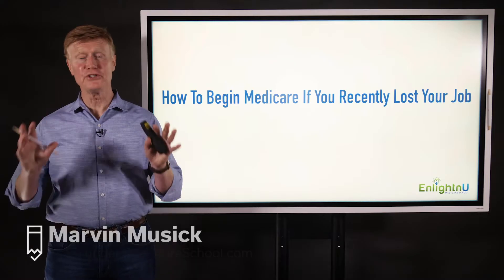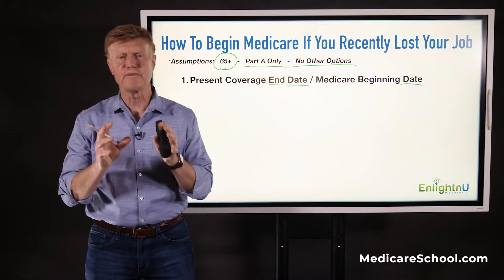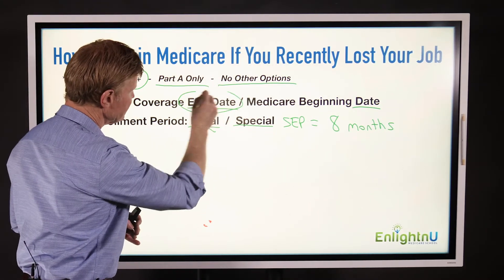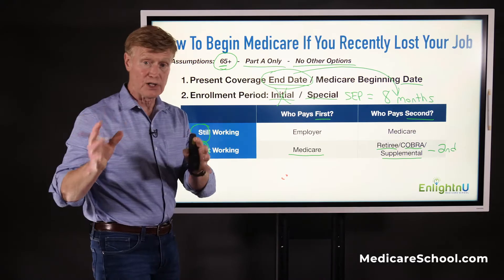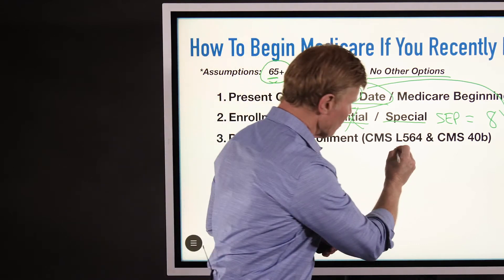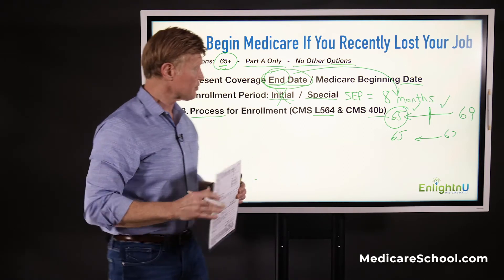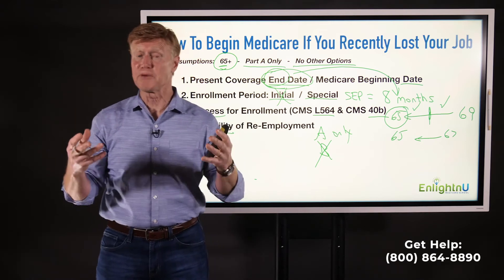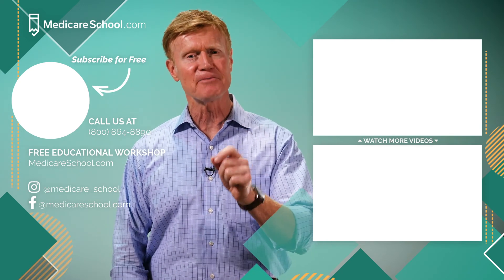Medicare and Losing Employer Insurance Coverage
Medicare and Losing Employer Insurance Coverage // Losing employer insurance coverage benefits? Medicare School Daily can help you navigate employer insurance coverage for medicare. We talk about employer insurance coverage letter from employer and how to start medicare when losing employer coverage. Questions about Medicare when working past 65? MedicareSchool.com will help you sign up for medicare as you are losing work health insurance. We are here to help with medicare enrollment.
With so much conflicting and confusing information surrounding Medicare, it’s easy to feel unsure about how to choose the best plan(s). At MedicareSchool.com, we empower you with the knowledge and guidance you need to get the best Medicare plans and live retirement worry-free.